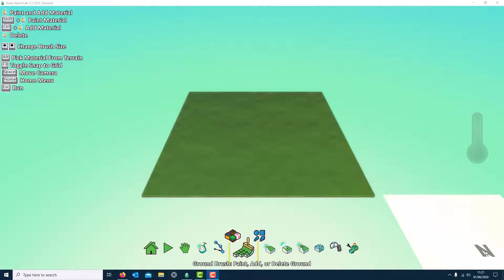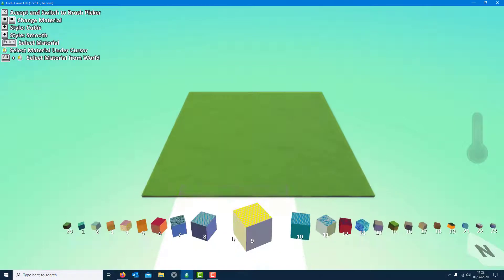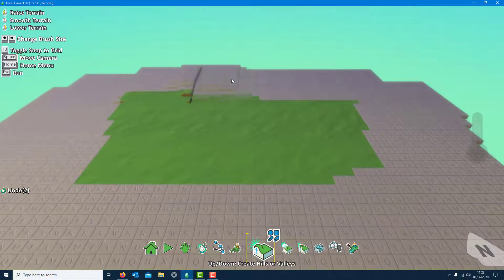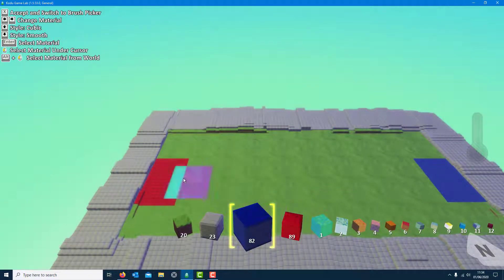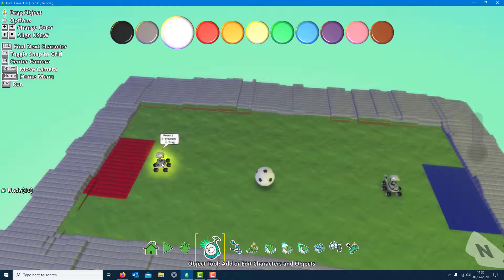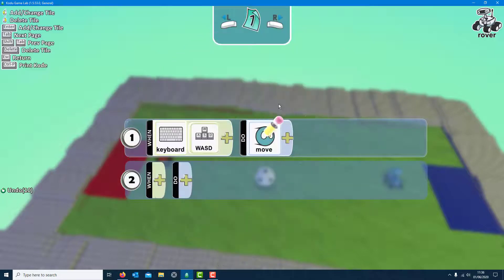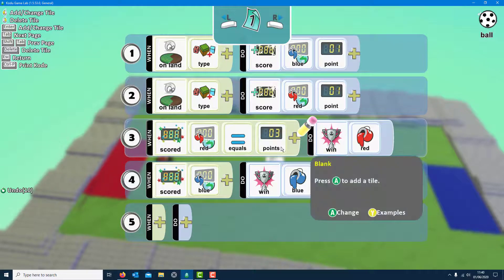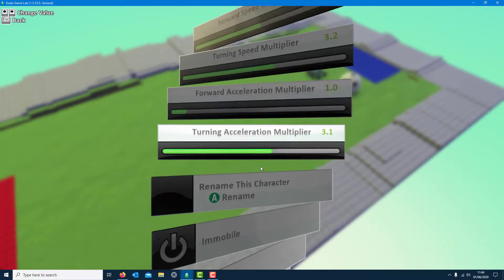Kodu Football Game Video Tutorial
Teaching you some of the basics of ICT and Computer Science. Learn how to make a football game in Kodu. Use variables, IF statements and make two characters programmable.